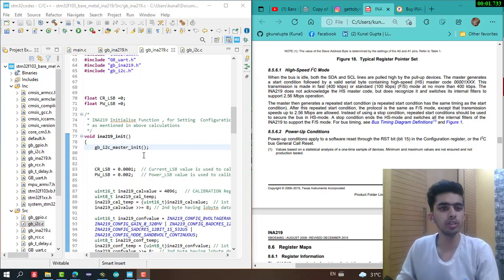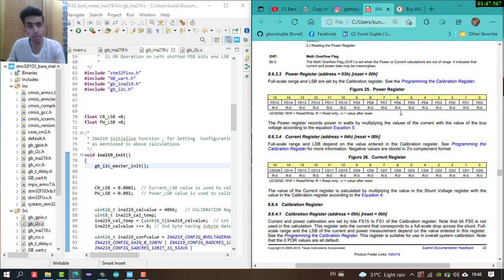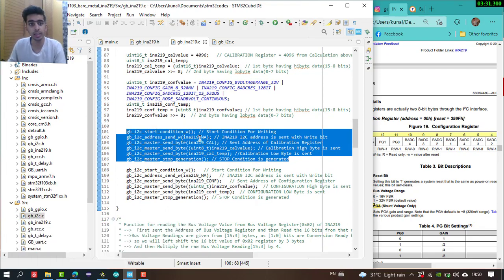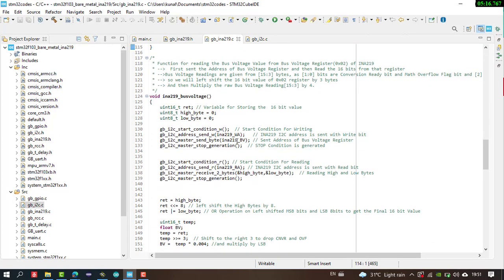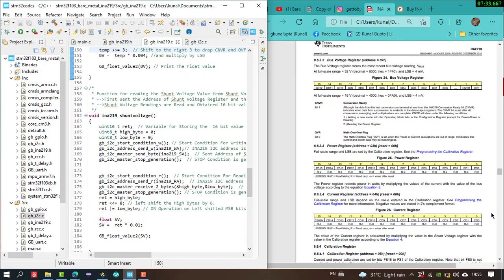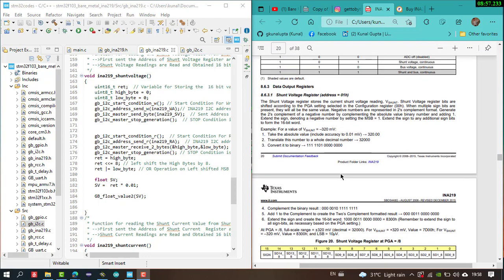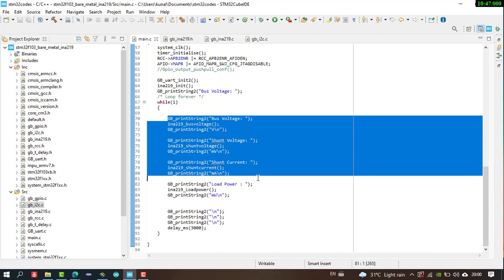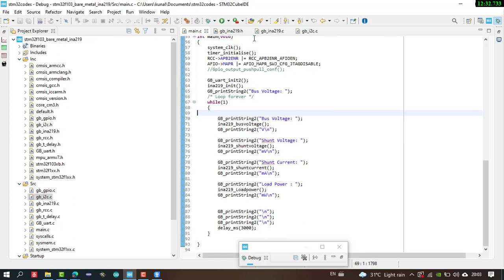INA219 I2C DC Current/Voltage/Power Measurement Module Firmware Part 4: Programming || STM32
DC Current/Voltage/Power Monitoring Device INA219 is suitable to be used in Automotive Industry/Solar Industry/mobile phones.

Get to know about its working and Basic Concepts of Electronics: Current Sense Amplifier(CSA) and Current Shunt Resistor(CSR)  to play along with it and Learn How to Write its Firmware from Reading Datasheet.